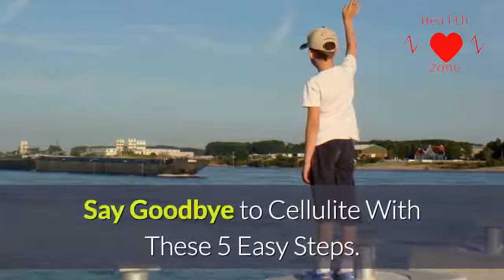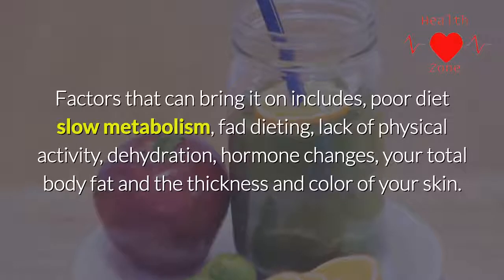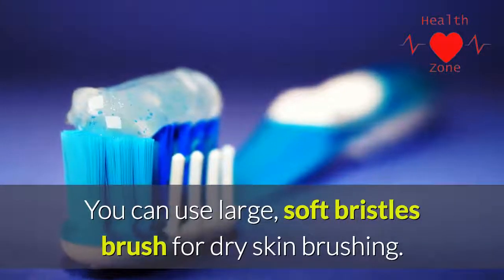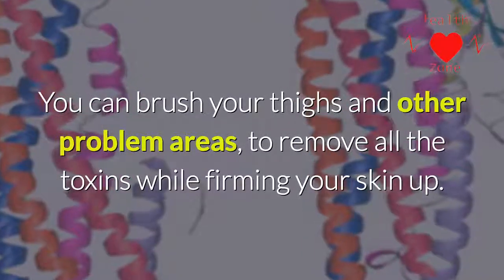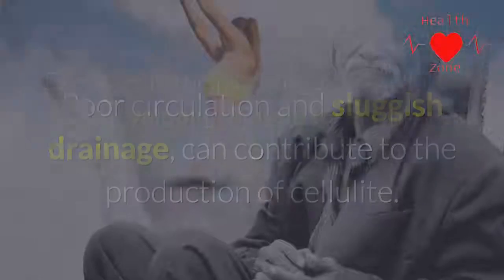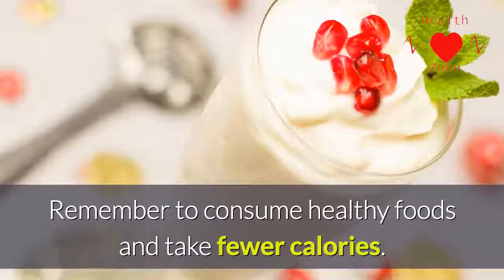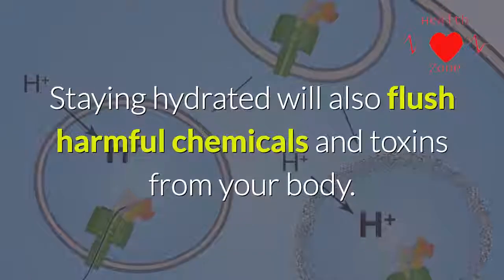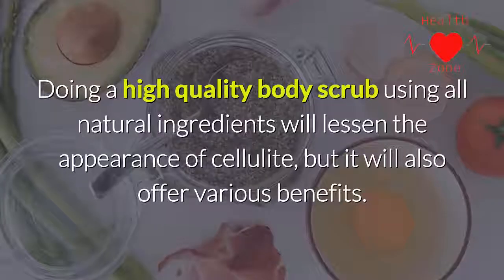Say Goodbye to Cellulite With These 5 Easy Steps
What exactly is cellulite? According to WebMD, cellulite is just normal fat beneath your skin. It looks lumpy because it pushes against connective tissue, which causes the skin above it to pucker.

This is the reason why you can have cellulite, whether you are heavy or thin. Women are more likely to get it, as compared to men. Factors that can bring it on includes, poor diet
slow metabolism, fad dieting, lack of physical activity, dehydration, hormone changes, your total body fat and the thickness and color of your skin.

Even though you may not be able to completely remove cellulite, you can reduce its appearance by following these 5 simple steps: